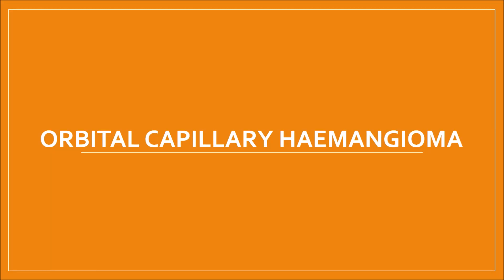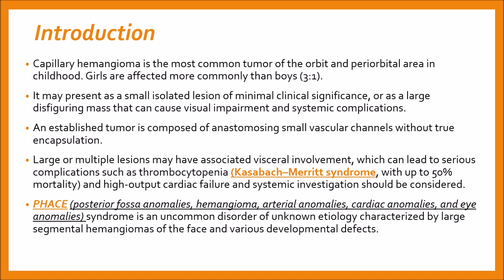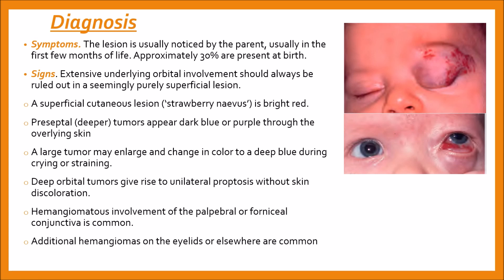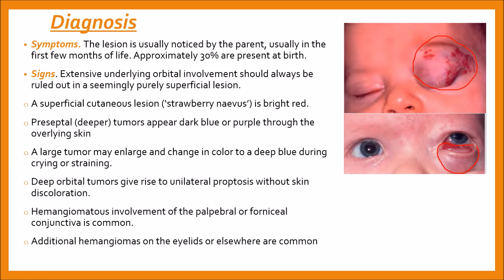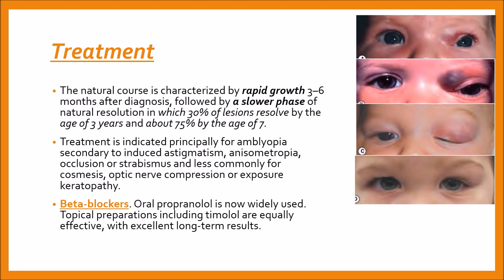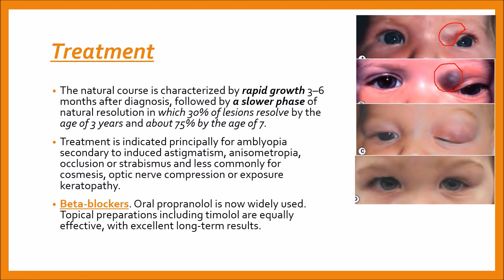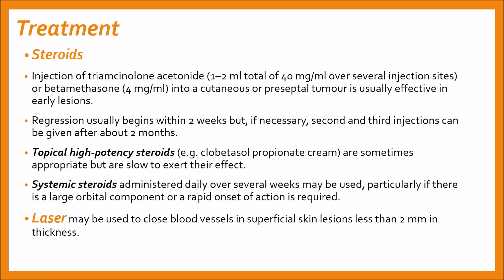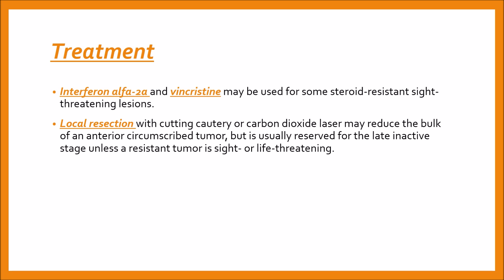Orbital Capillary hemangioma kanskiseries #2022 #2023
Introduction 00:05
Diagnosis 02:07
Investigation 03:38
Treatment 04:19